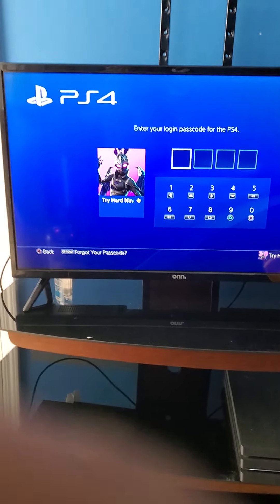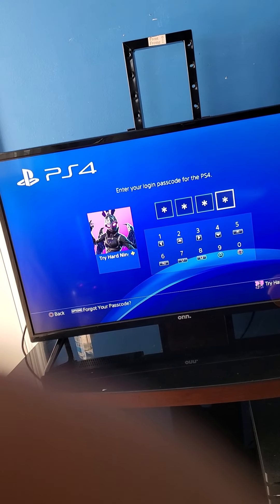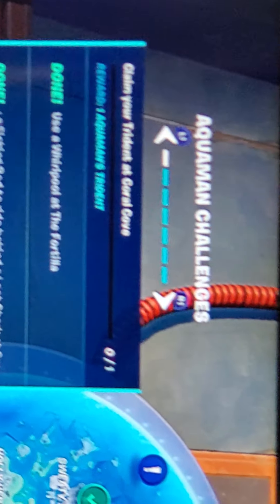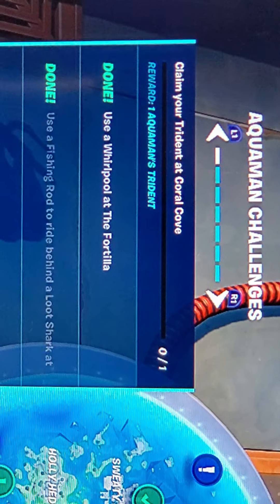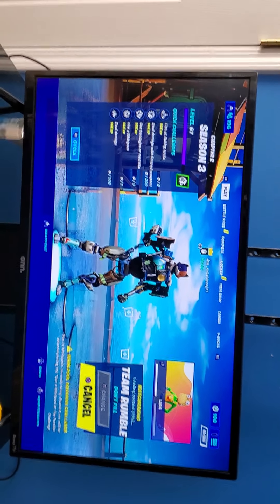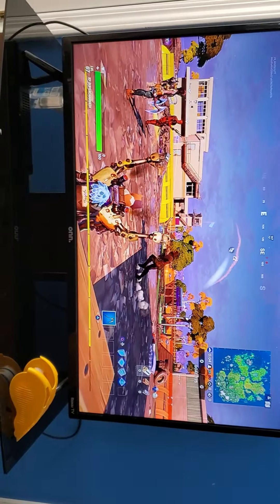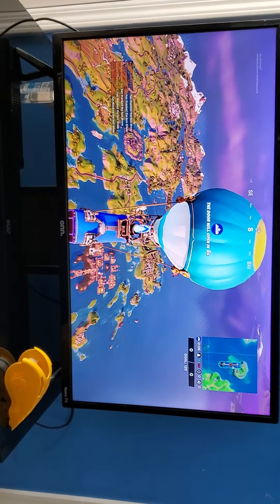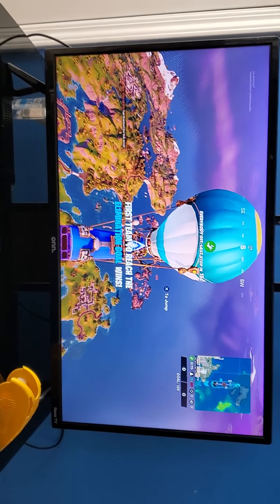How to get aqua man skin